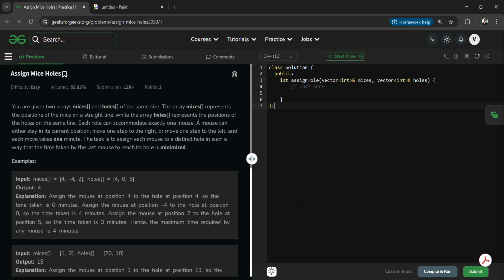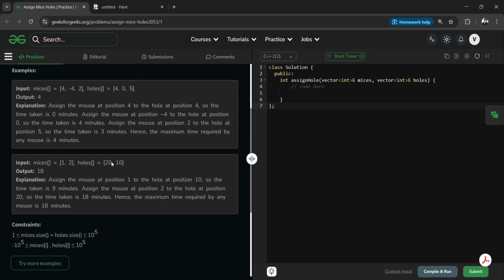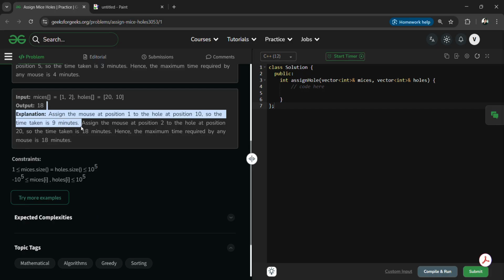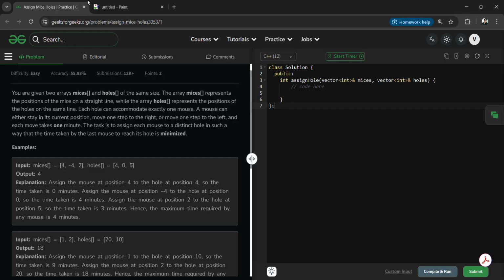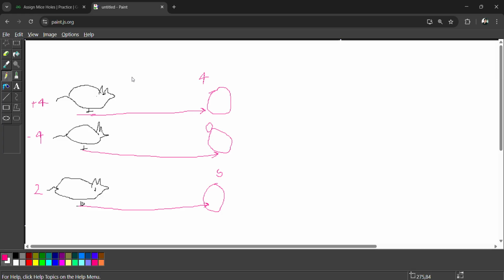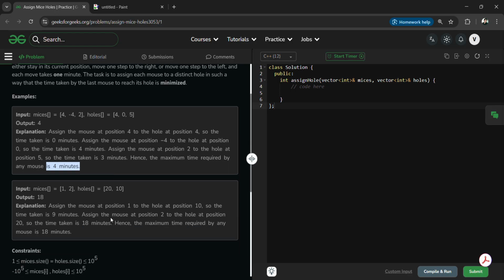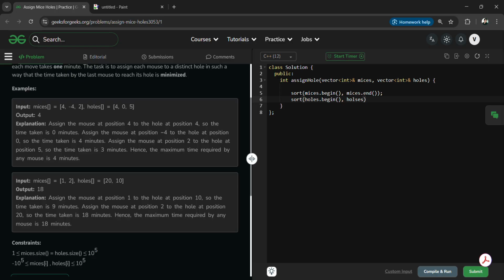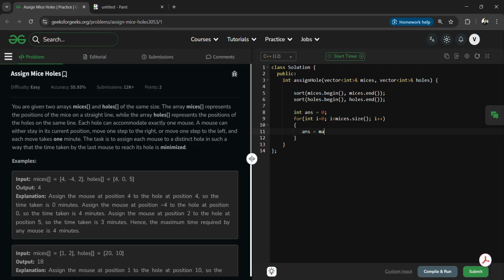Assign Mice Holes GFG POTD (09 SEPTEMBER 2025)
⭐ IN THE GIVEN PROBLEM, WE NEED TO ASSIGN THE HOLES TO EACH MICE, AND RETURNING THE MAXIMUM TIME TAKEN BY THE MOUSE TO REACH AT THE HOLES.
⭐ EACH MOUSE HAS ONLY DISTINCT HOLES
⭐ HERE FOR RETURNING THE MAXIMUM TIME TAKEN BY MOUSE TO REACH AT THE HOLES , WE USED TO CALCULATE THE ABSOLUTE DIFFERENCES BETWEEN HOLES POSITION AND MICE POSITIONS.